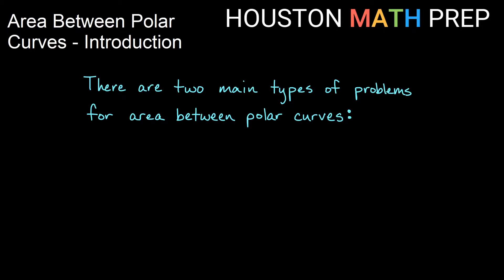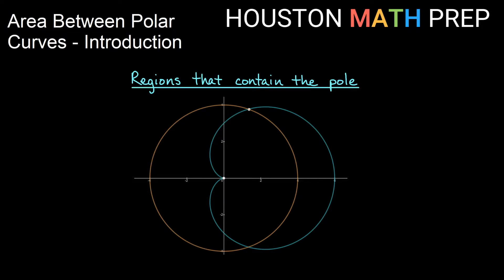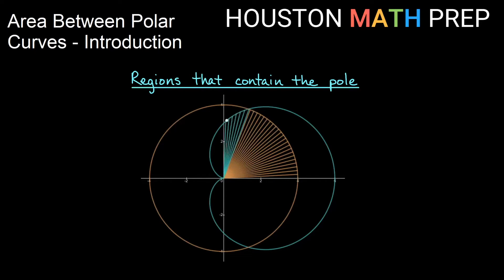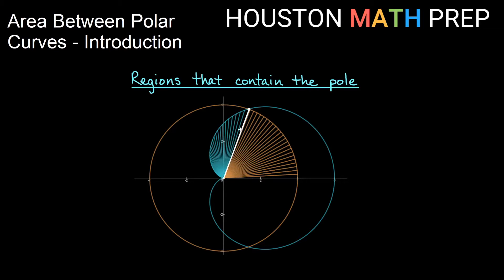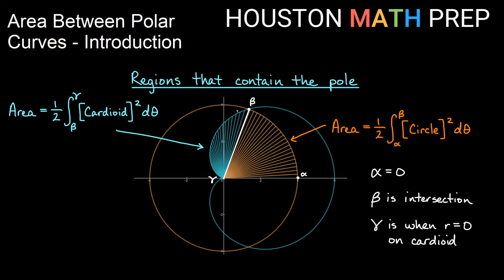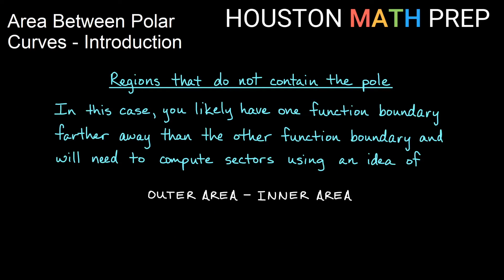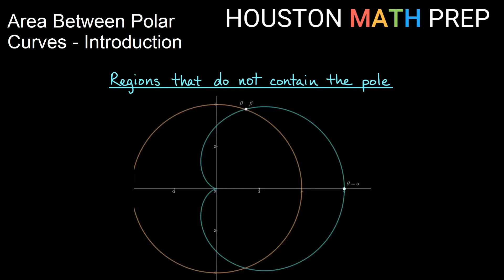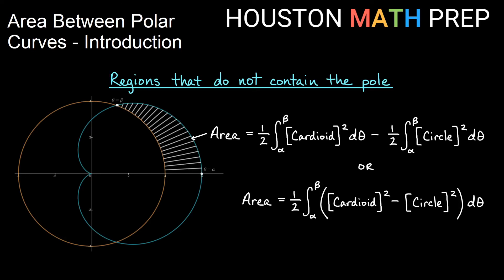Area Between Polar Curves (Introduction)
Calculus 2 tutorial video that explains how to find the area between two polar curves using integration, including: where the formula comes from, how it relates to area between curves in rectangular coordinates, and how to visualize the way in which an integral calculates the area between curves. This is a topic commonly found in a typical Calculus 2 course.
0:00  Introduction
0:32  Regions that contain the origin (pole)
3:35  Regions that do not contain the origin (pole)